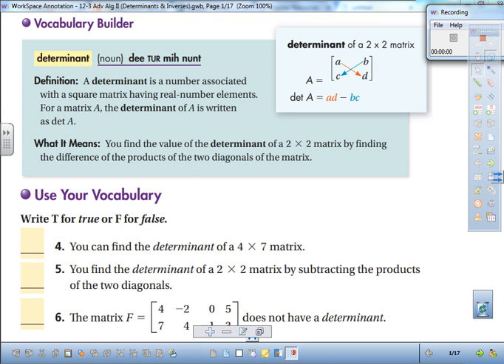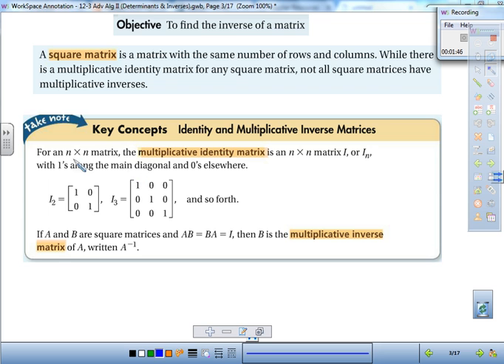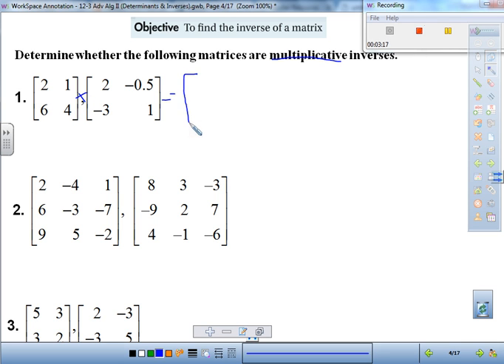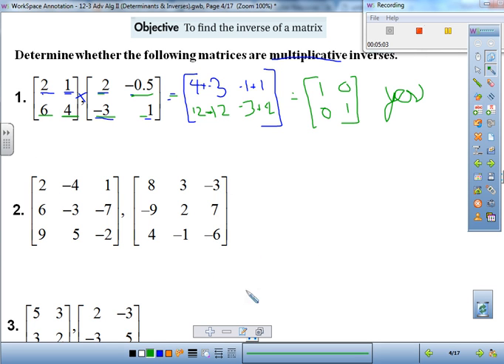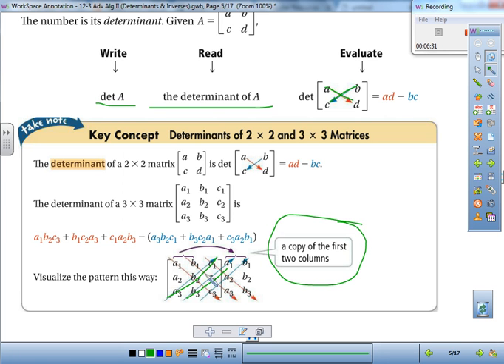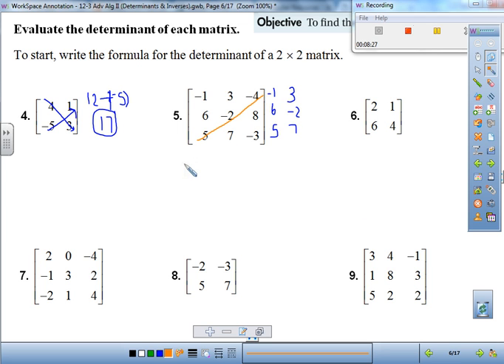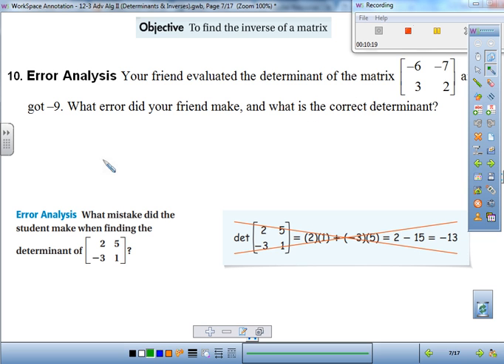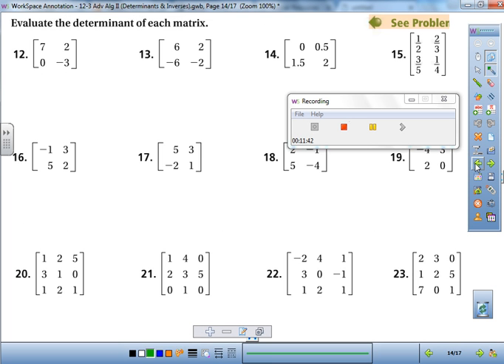12 3Determinants and Inverses